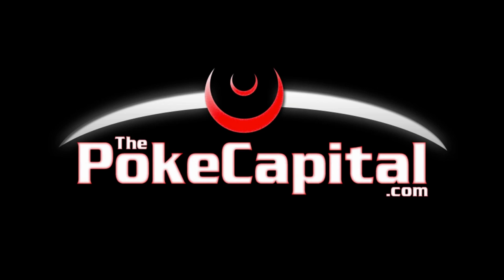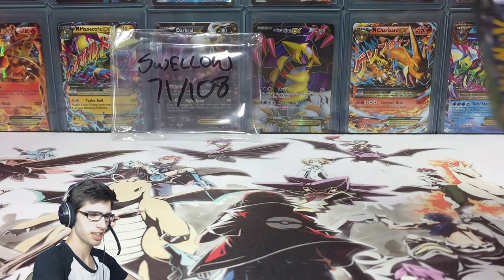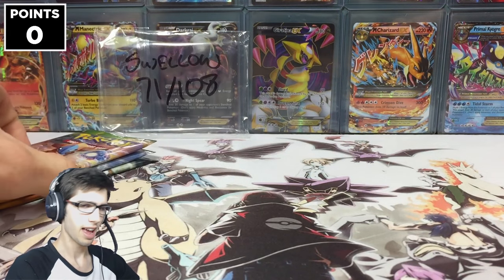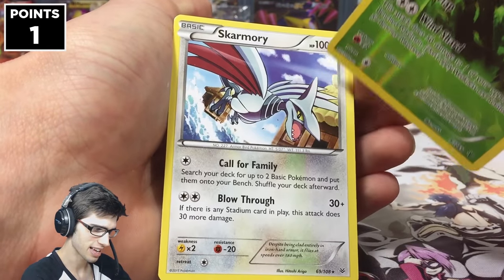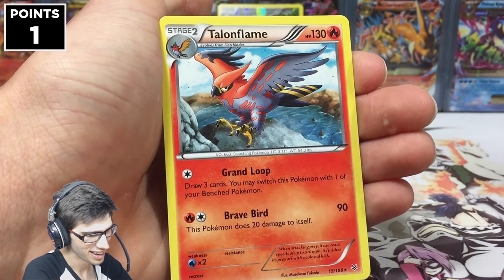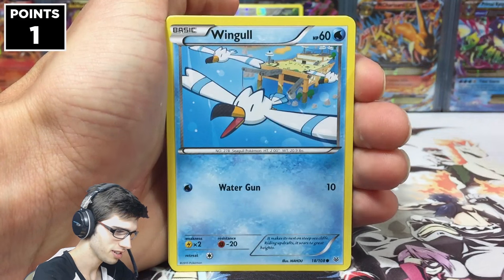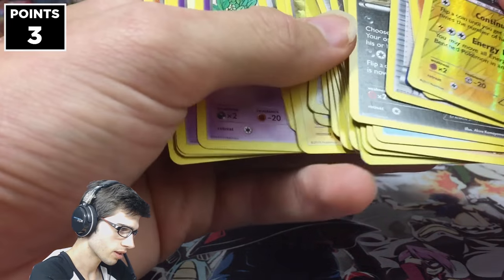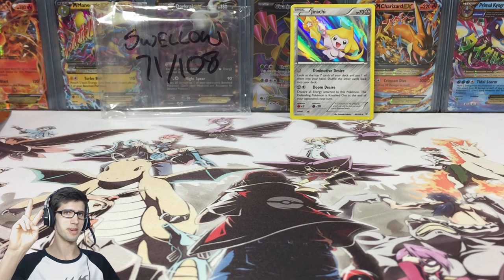MLPB Season 2 Week 3: Ecruteak Enteis Vs. Kyoto Klefkis - XY6 Roaring Skies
What's crackin' Youtubers & MLPB fans! Welcome to Week #3 of the MLPB Season 2! This week I will be facing off against 8-Bit bboc and the Kyoto Klefkis with 3 packs of Roaring Skies! Only expecting the finest of pulls in today's video! Need another win to stay in the game :S

★ Mega X Teams ★

★ Mega Y Teams ★

★ Primal Omega Teams ★

★ Primal Alpha Teams ★

★ Convenient Information ★